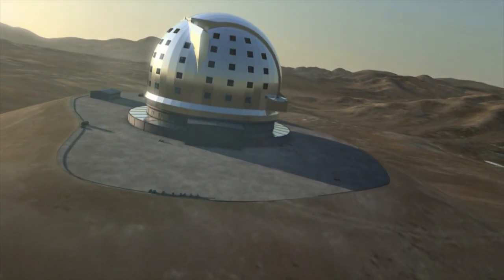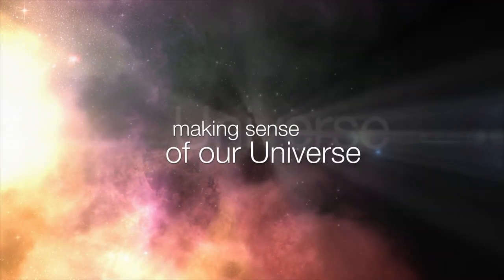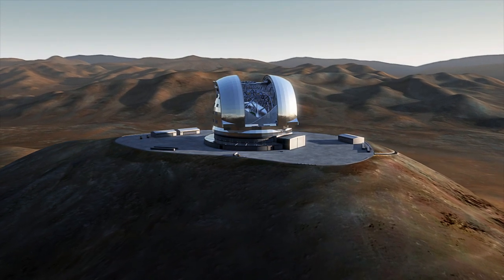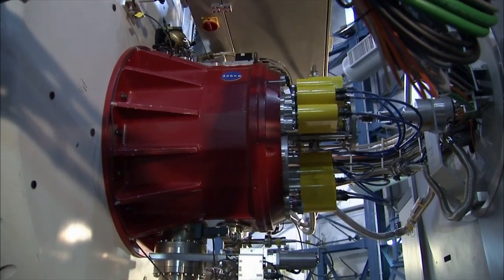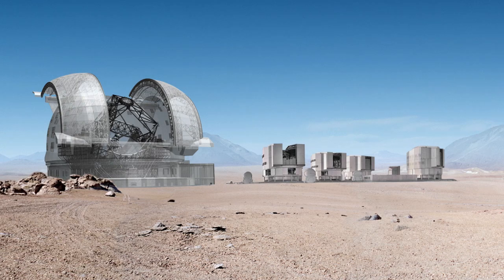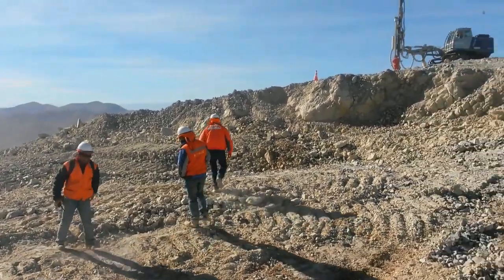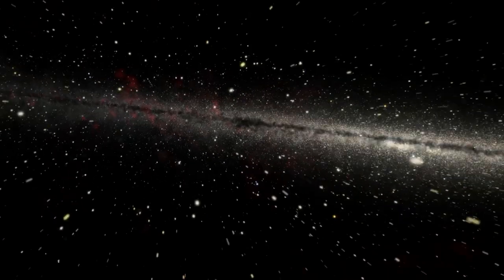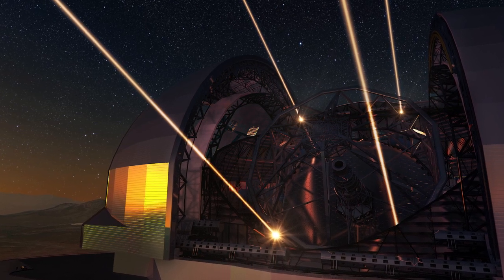New Telescope Will Snap Images 16X Sharper Than Hubble | Video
The European Extremely Large Telescope (E-ELT) will be able to gather 13X more light than any optical telescope in existence and with its adaptive optics will provide sharper resolution than the NASA/ESA Space Telescope. In June 2015, groundbreaking commenced in Chile for the telescope that will take a decade to build.